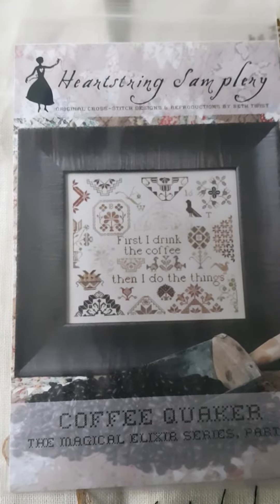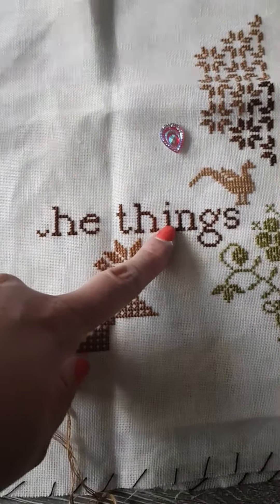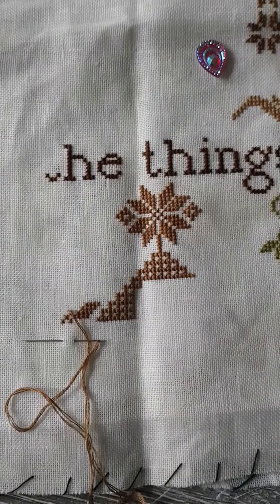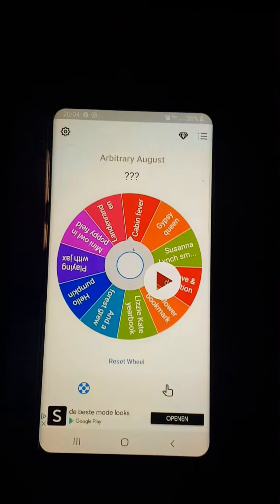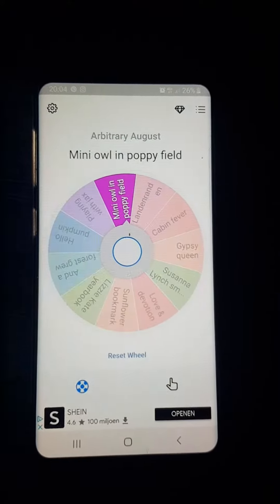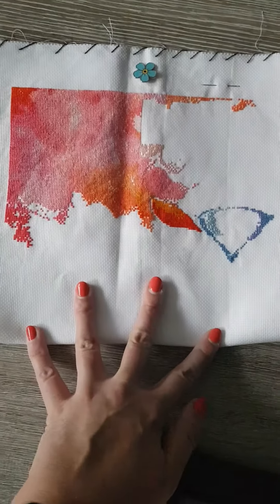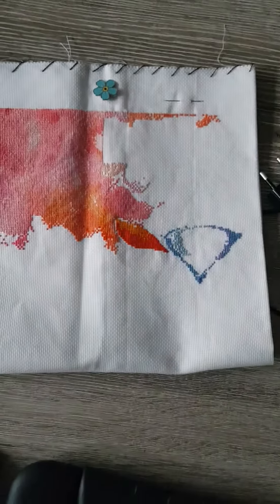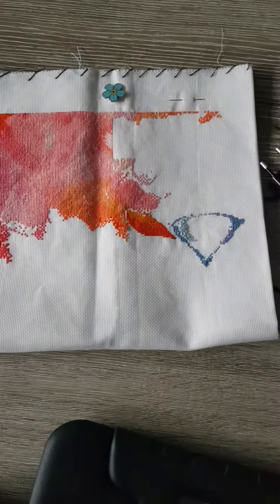Arbitrary august - day 25